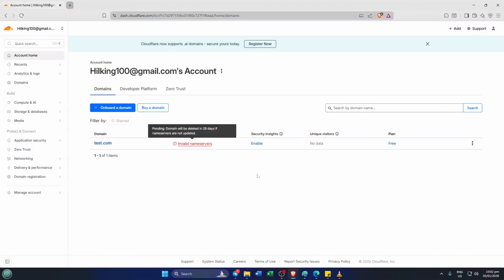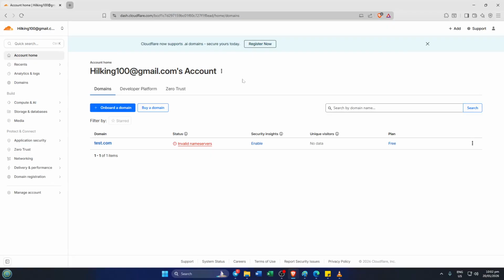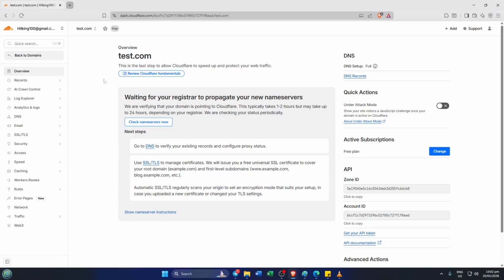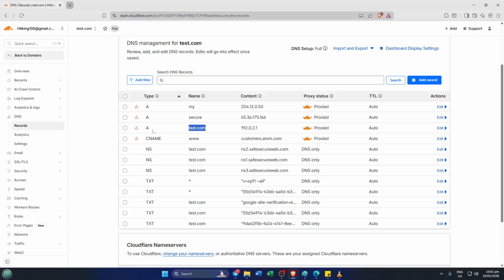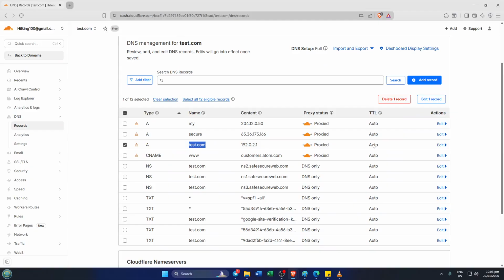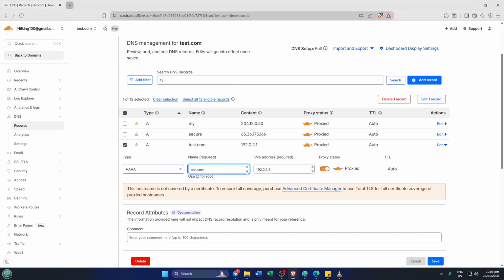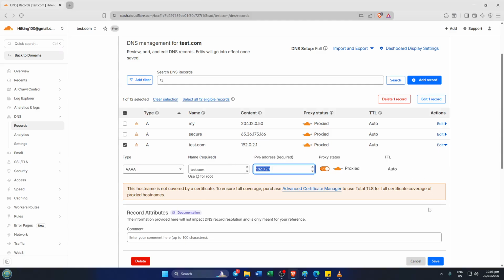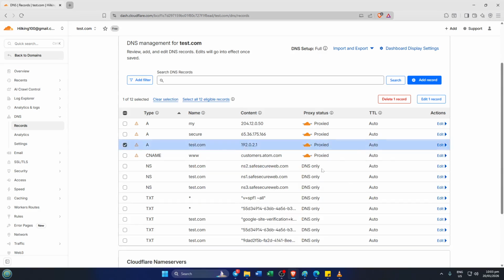How to Change Cloudflare DNS IP Address [2026 Guide]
Want to change the DNS IP address in Cloudflare? In this tutorial, you'll learn how to update your domain's DNS records and point your website to a new IP address.

In this video, you'll learn how to:

✅ Change a DNS IP address in Cloudflare
✅ Update an A record
✅ Point your domain to a new IP
✅ Edit existing DNS records
✅ Check if the new IP is working

To change the DNS IP address in Cloudflare, open your domain's DNS settings and locate the A record you want to update. Replace the existing IPv4 address with the new IP address, save the change, and allow time for DNS changes to take effect.

Don't forget to like, subscribe, and turn on notifications for more Cloudflare tutorials, DNS IP guides, A record tutorials, DNS management, domain configuration, IP address changes, website setup, Cloudflare settings, and troubleshooting tutorials.